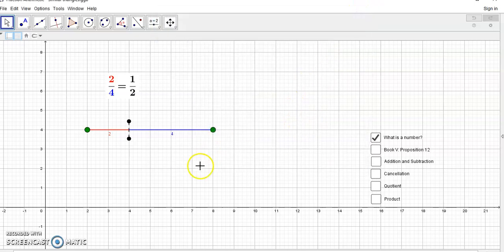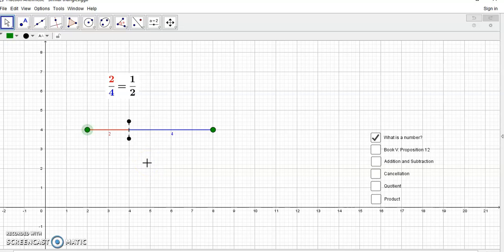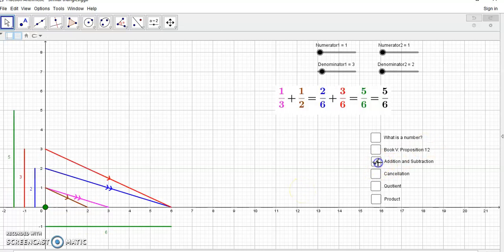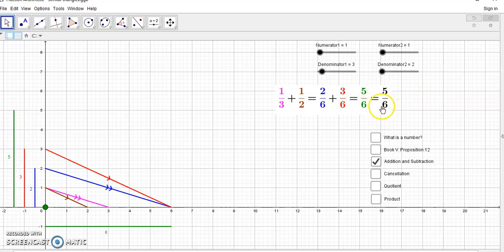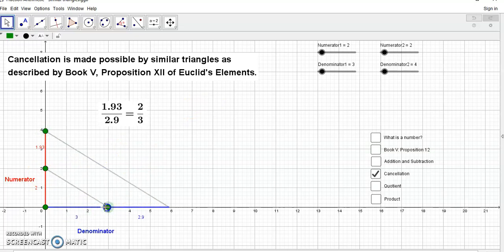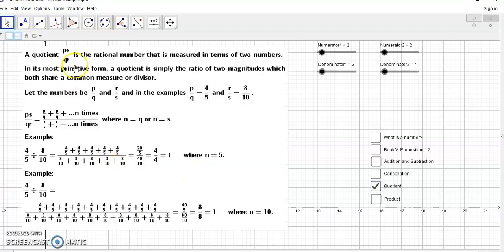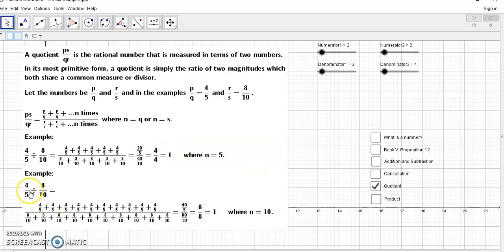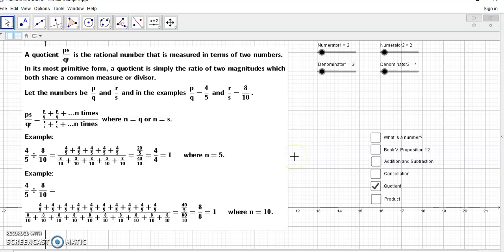Complete theory of Arithmetic from similar triangles (Book V. Prop. 12)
Synopsis: The video explains why the arithmetic properties work in the way that they do using only geometry. Algebra comes from geometry.

People never acquire a deep understanding of division and multiplication of fractions because they use different definitions for fractions and "whole numbers", but because I understand the geometry of the Ancient Greeks, I can explain to you that each of these operations is generally defined in terms of measure.

I'll show you a GENERAL DEFINITION for multiplication that applies to all rational numbers:

A product of p/q by r/s is simply the measure of p/q using s/r or the measure of r/s using q/p.

Example: 1/2 x 1/2 = 1/4

Because we measure 1/2 using 2, ie, 1/4 of 2/1 is a measure of 1/2.

This is the same for "whole numbers" 2 and 3.

Example: 2 x 3 = 6

Because we measure 2 using 1/3, ie,

1/3+1/3+1/3+1/3+1/3+1/3 = 6/3 = 2

and

We measure 3 using 1/2, ie,

1/2+1/2+1/2+1/2+1/2+1/2 = 6/2 = 3

Yet another example: 1/2 x 3/4 = 3/8

Because we measure 1/2 using 4/3, ie, 3/8 of 4/3 is a measure of 1/2.

Also we measure 3/4 using 2, ie, 3/8 of 2 is a measure of 3/4.

We understand arithmetic operations by understanding MEASURE and NUMBER in that precise order.

A NUMBER IS THE NAME GIVEN TO A MEASURE THAT DESCRIBES A MAGNITUDE OR SIZE.

If you have a teenager who is struggling with mathematics and does not understand number or operations of arithmetic, then this video is for your teenager and also YOU!